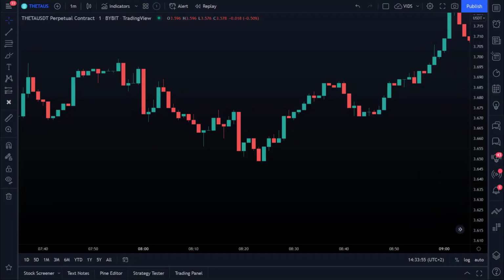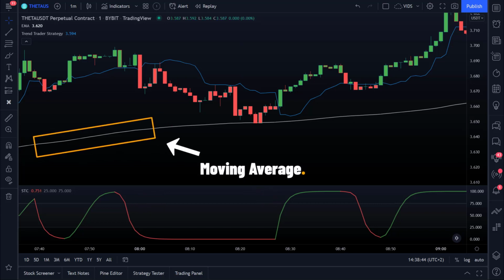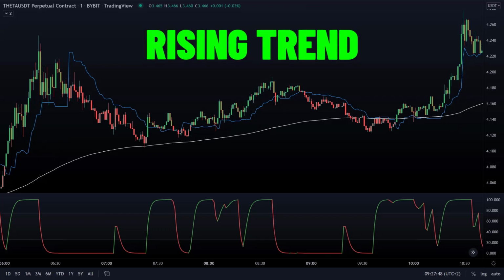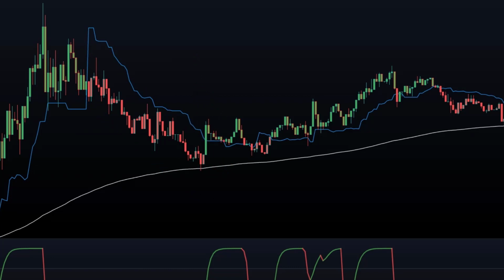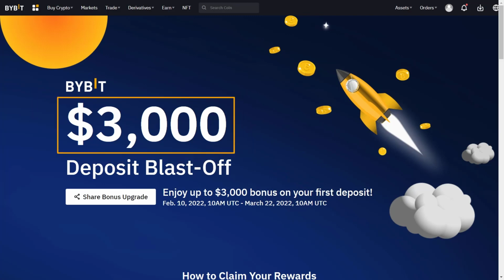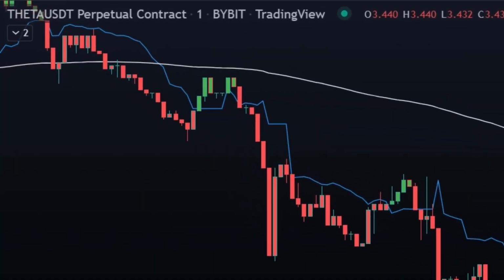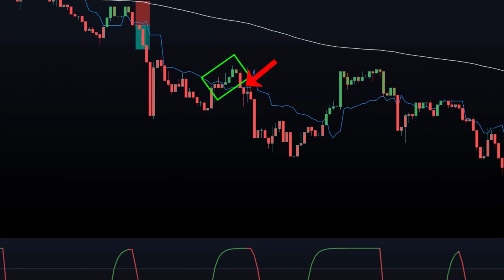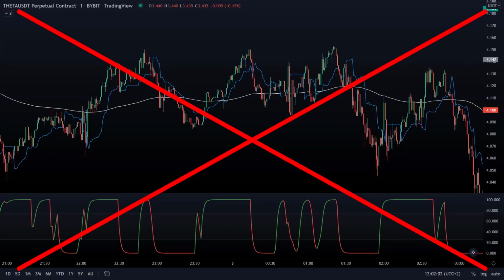INSANE 1 Minute Scalping Trading Strategy (97% WINRATE) 🤑🤑